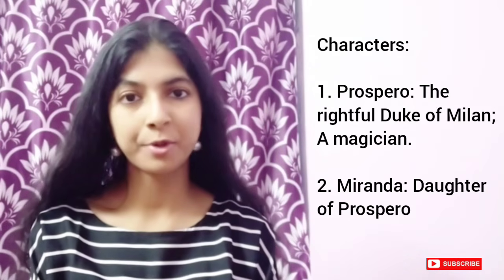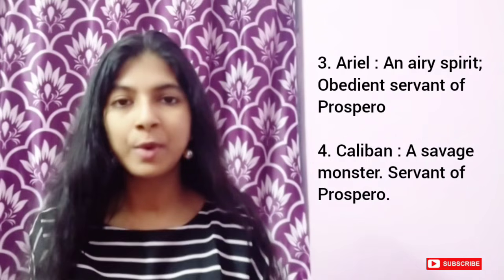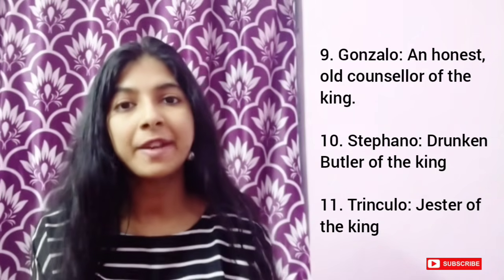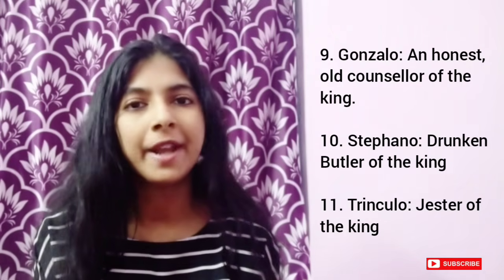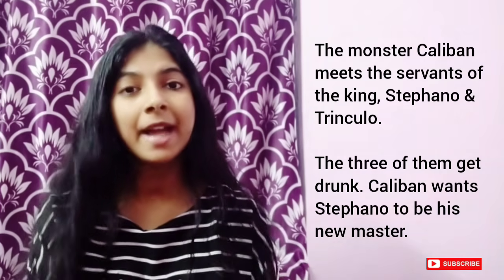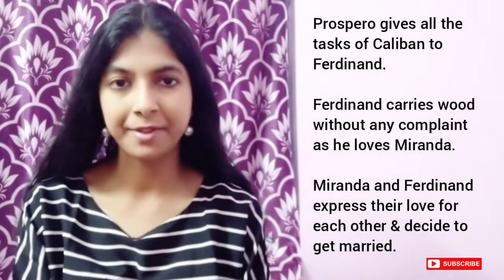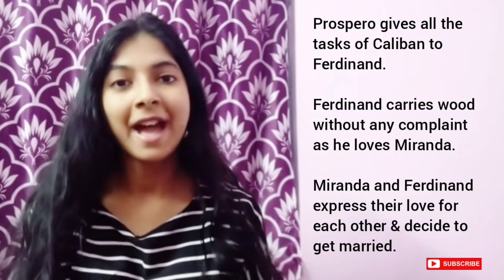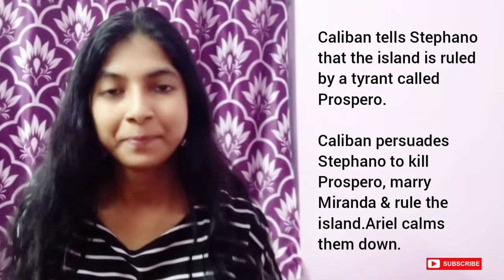The Tempest by William Shakespeare Summary and Explanation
In today's Youtube Video, we are discussing William Shakespeare's last solo play "The Tempest" written in 1610.

The Tempest by William Shakespeare is a fable of art, magic & creation. It tells the story of a magician, Prospero living in a remote island with his daughter, Miranda & two servants - Ariel, an airy spirit & Caliban, a savage monster.

The Tempest Shakespeare is a play on colonization.

The Tempest Summary will help you understand the play in detail. In The Tempest Act 1 Scene 1, we see that a ship in sea is caught in the middle of a violent storm. The rest of the play takes play in the remote island. In Act 2 Scene 2, Prospero and Miranda watch the shipwreck. Prospero tells Miranda how he was the Duke of Milan, 12 years back & betrayed by his brother, Antonio.

In The Tempest Act 2, Alonso searches for his son Ferdinand as the latter falls in love with Miranda. In The Tempest Act 3, Prospero punishes his enemies with Ariel.

In The Tempest Act 4 Scene 1, Prospero agrees to the marriage of Miranda & Ferdinand. In The Tempest Act 5, Prospero forgives his enemies, leaves magic & all of them returns to Naples.

The Tempest story has parallels with the life of William Shakespeare. The Tempest summary, character chart & important facts will let you understand the play easily.

You can now also listen to the Learning Literature with Purba podcast on Spotify